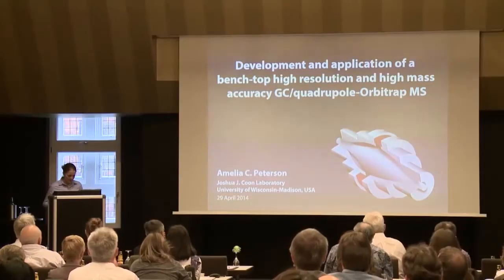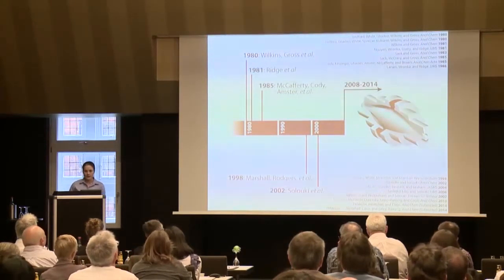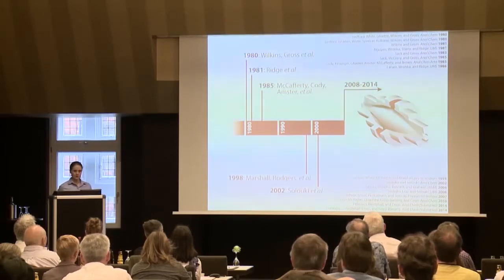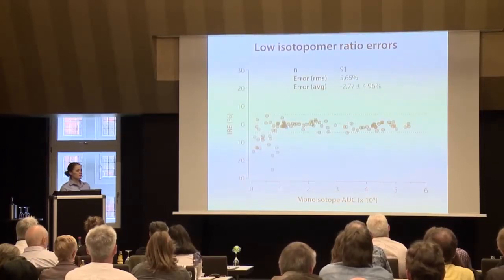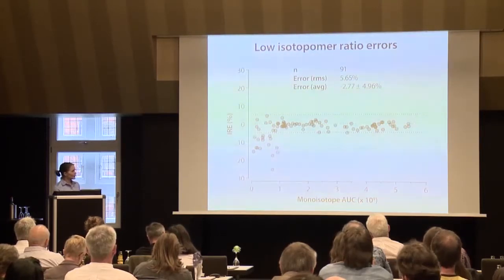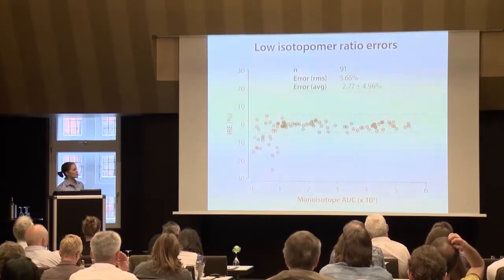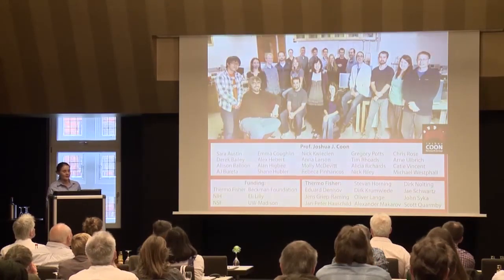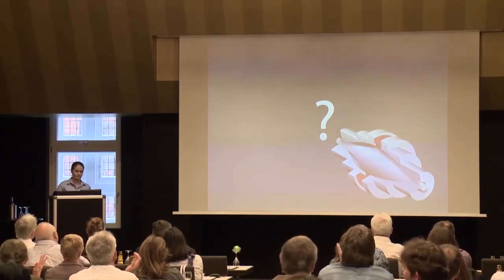Development and Application of a Bench-top GC/Quadrupole-Orbitrap MS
Development and Application of a Bench-top High Resolution and High Mass Accuracy Gas Chromatograph/Quadrupole-Orbitrap Mass Spectrometer

Amelia Peterson, University of Wisconsin, USA

Presented at the Thermo Scientific POPs Symposium 2015 in Bremen, Germany